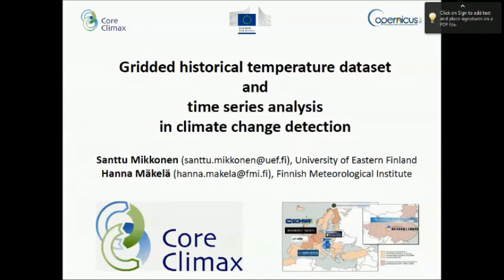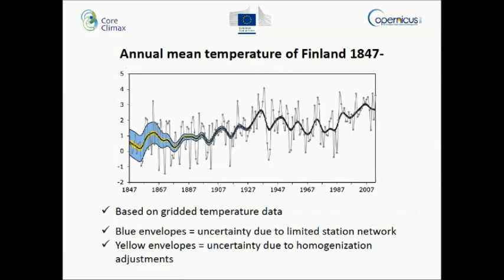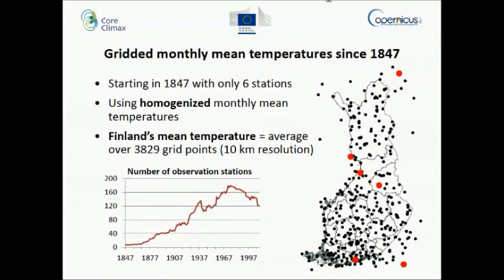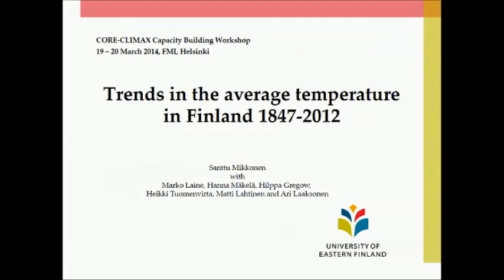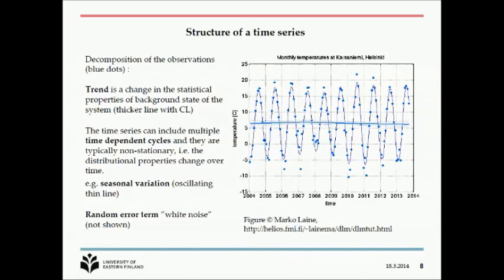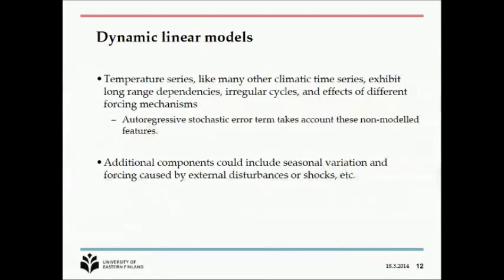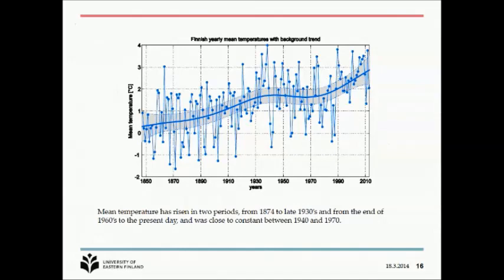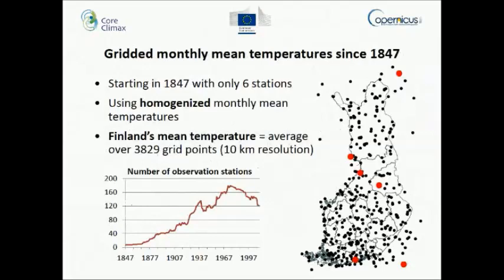Historical temperature and time series analysis, Hanna Mäkelä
CORECLIMAX capacity building Workshop Presentation